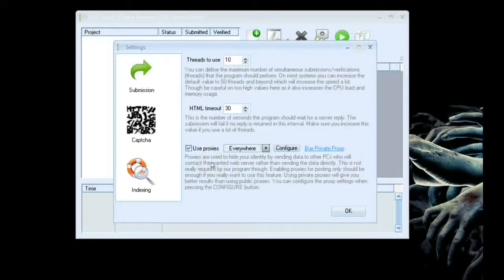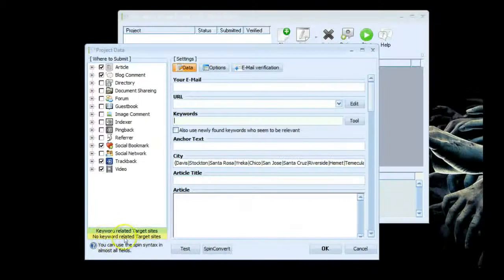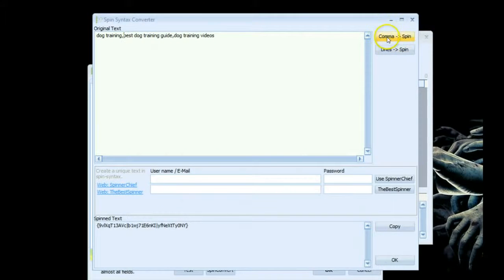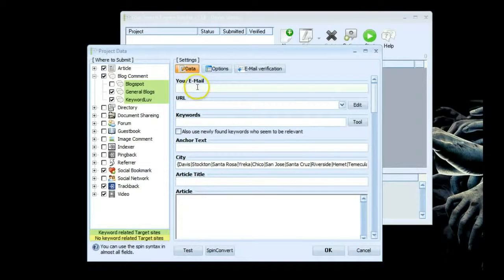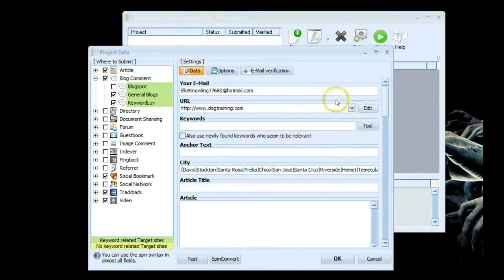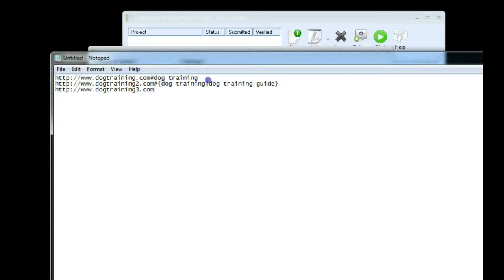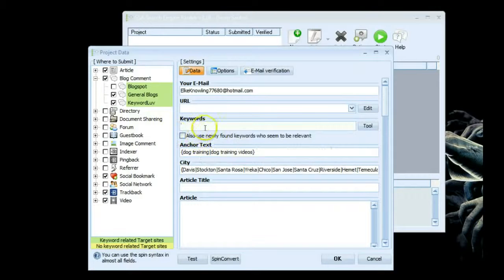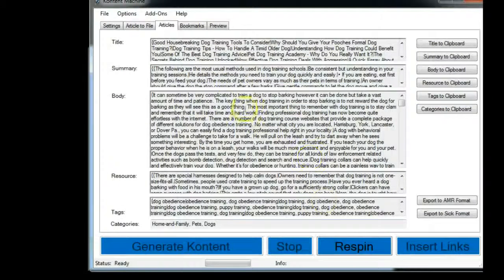SEO Subir posiciones en Google con GSA ranker parte 3